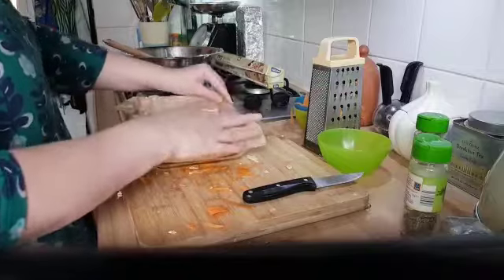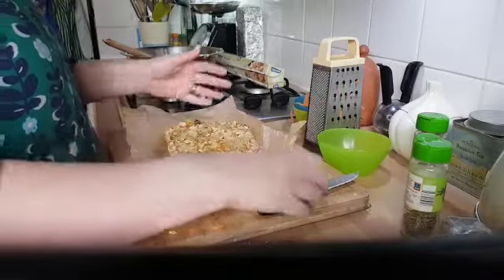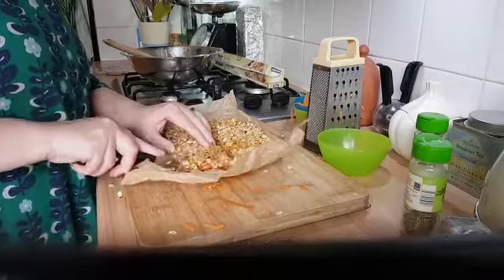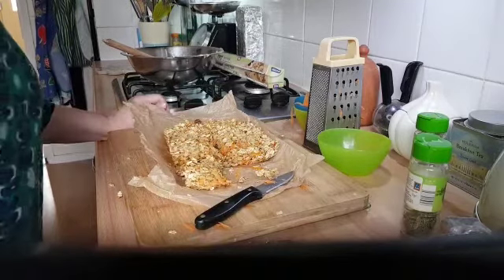Essex ActivAte - Cooking - Carrot Flapjacks with ACL